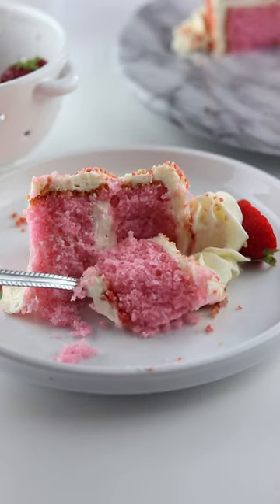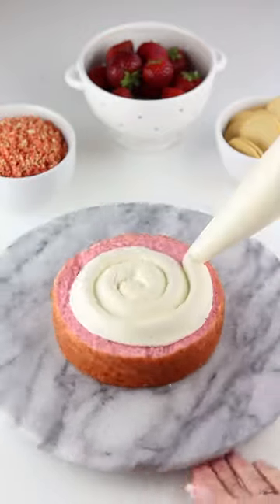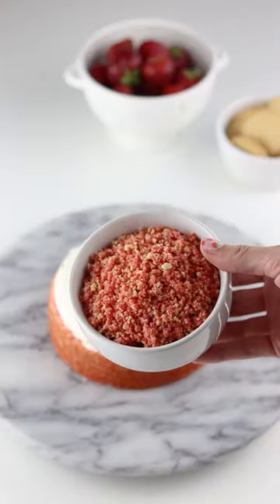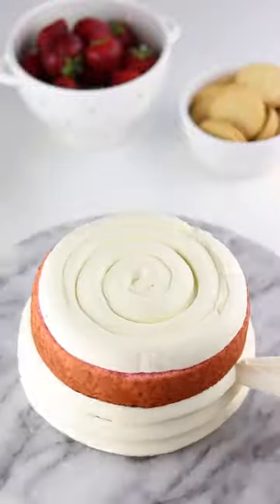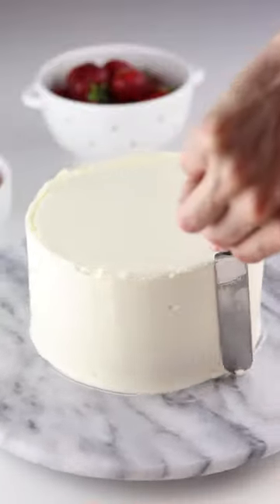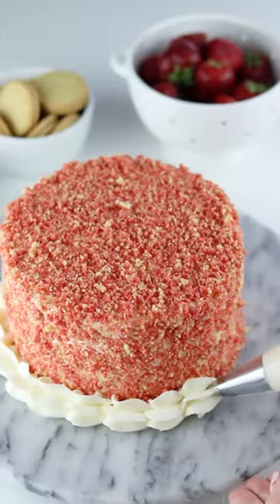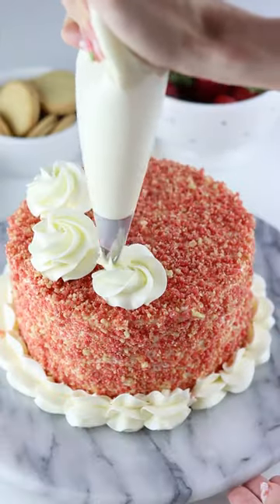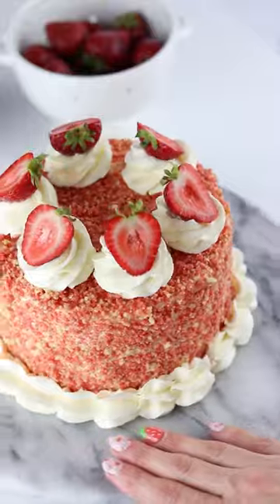Strawberry Shortcake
Strawberry Cake and Cream Cheese Frosting Recipes are from my cookbook Caketopia